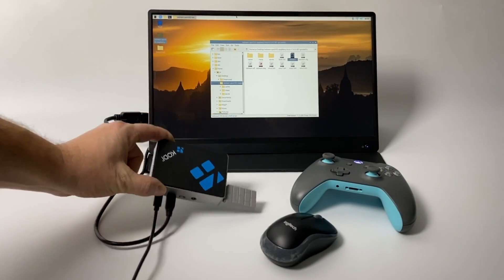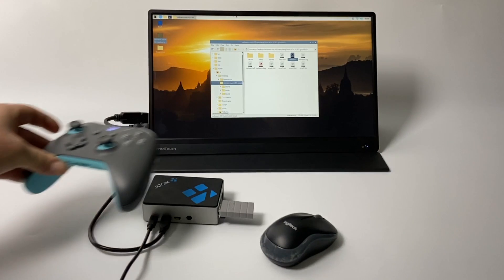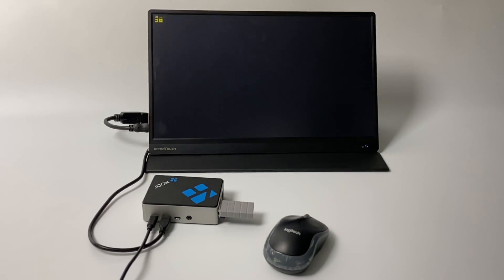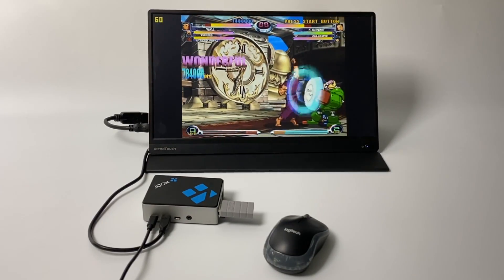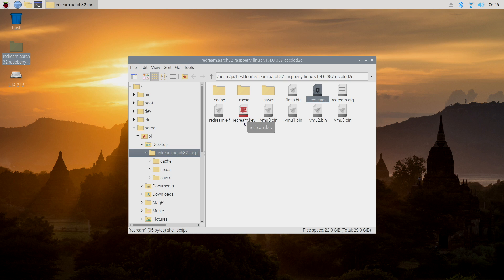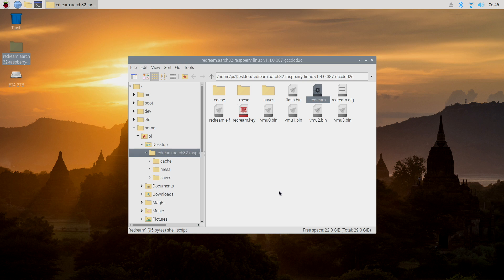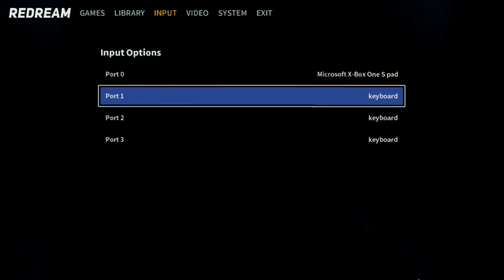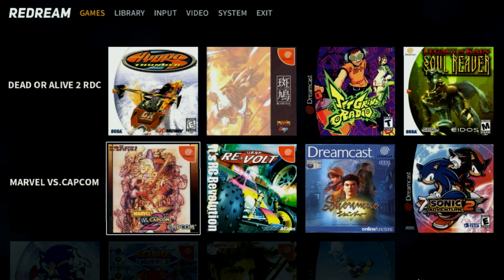REDREAM On the Raspberry Pi 4! Full Speed Dreamcast Emulation!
In this video, we take a look at the Standalone version of REDREAM running natively on the Raspberry Pi 4!
As of making this video, it is still in beta but with the games I’ve tested so far, we are getting full speed Dreamcast emulation on a Raspberry Pi finally! Games tested in this video Marvel vs Capcom 2, Dead or Alive 2, Soul Caliber, sonic adventure 2, Hydro Thunder, Tony hawks pro skater 2 and Shenmue.